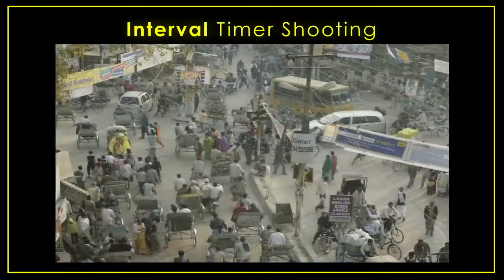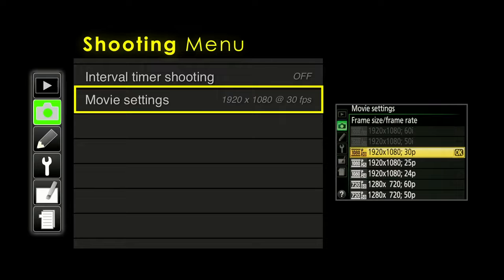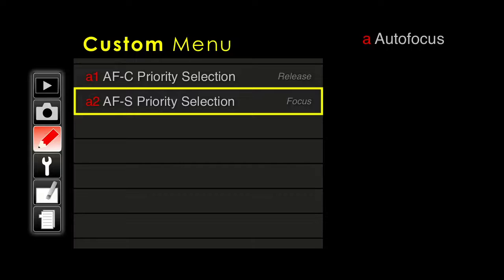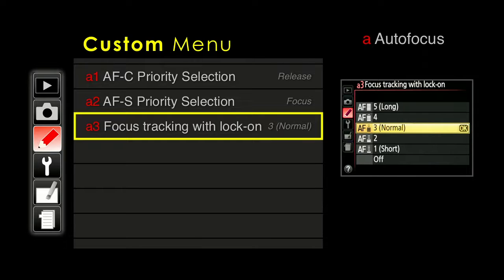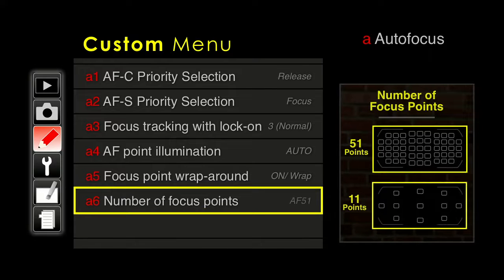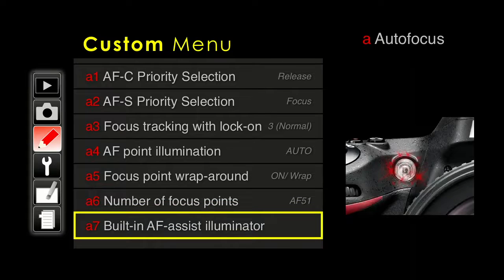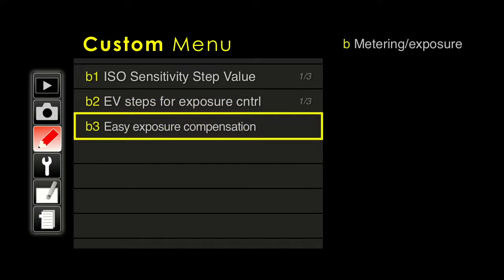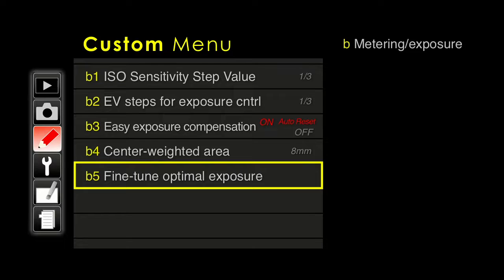Nikon D7100 Fast Start Class with John Greengo CreativeLive 10